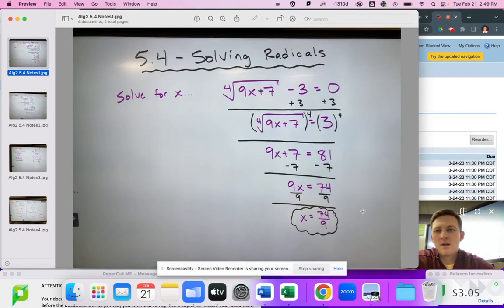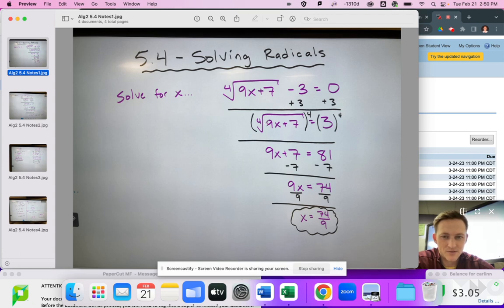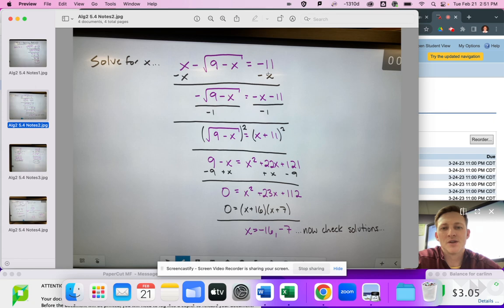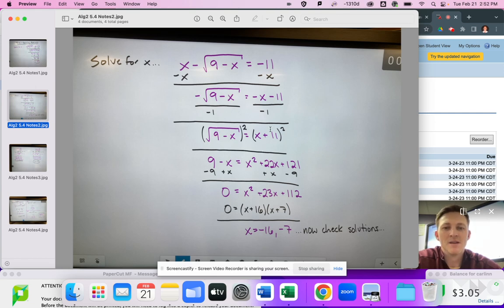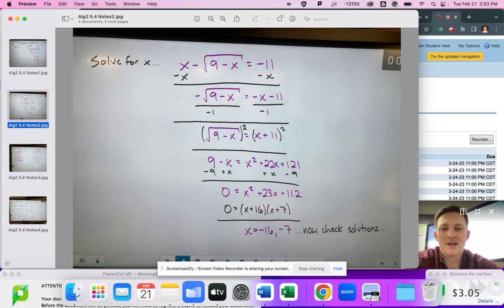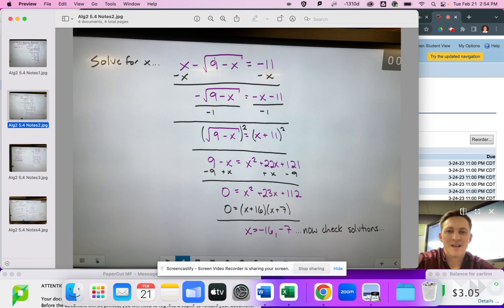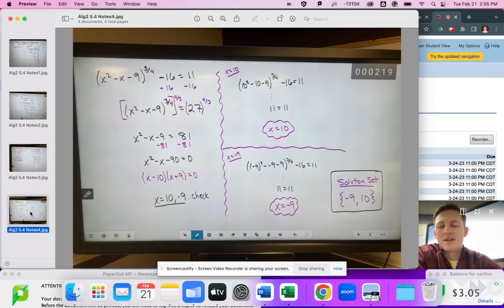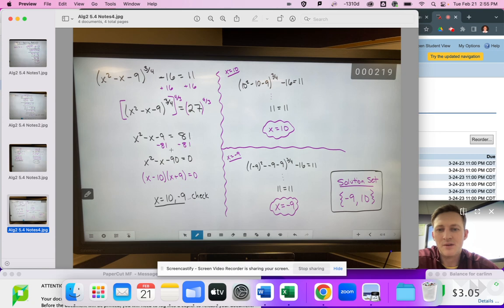Alg2 5.4 Notes Video